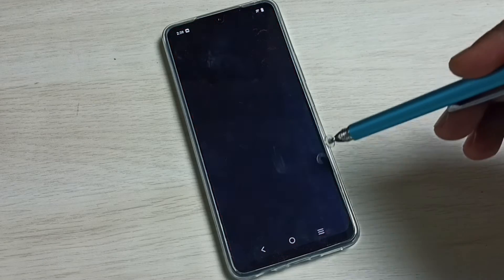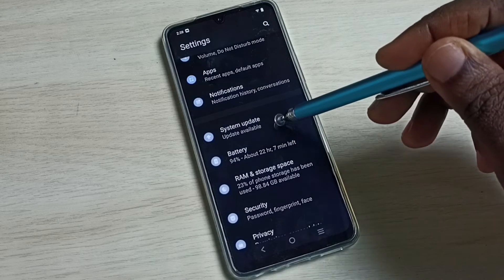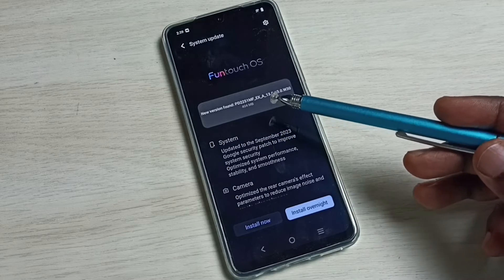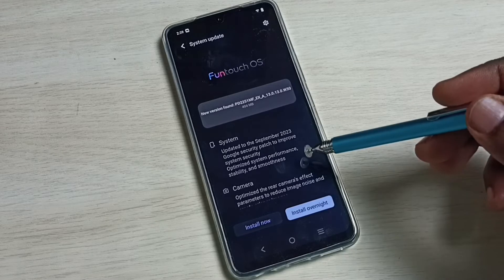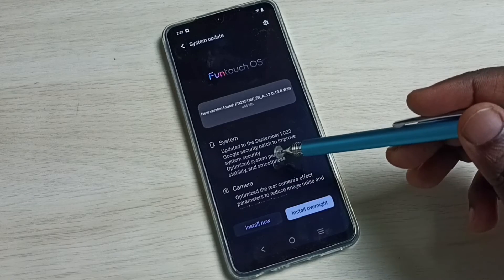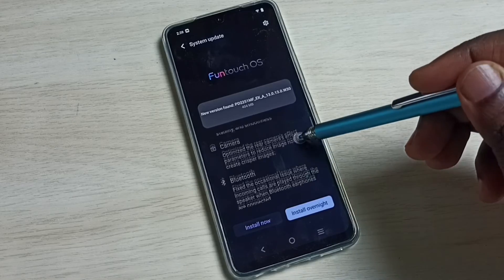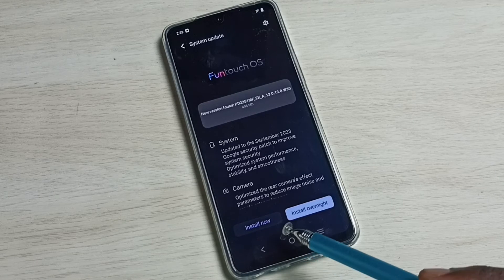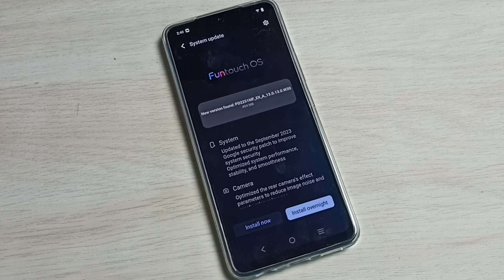VIVO Phone : How to Download and Install System Update | Software Update | Firmware Update